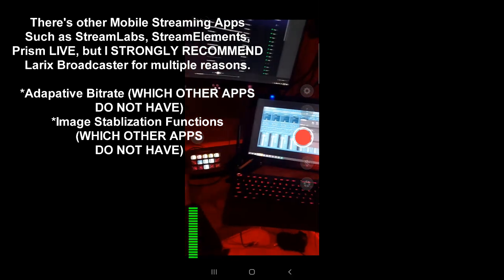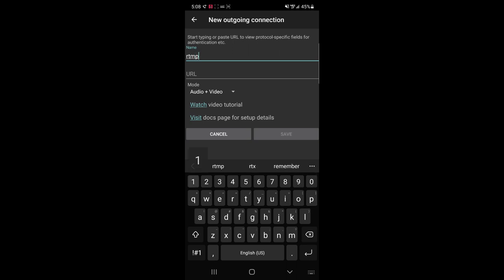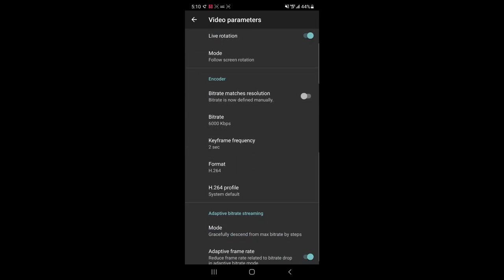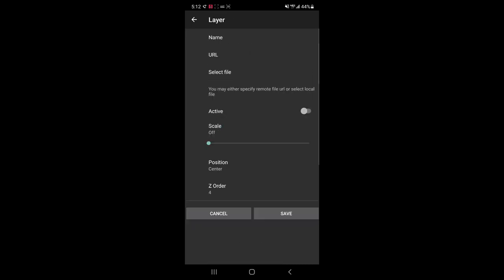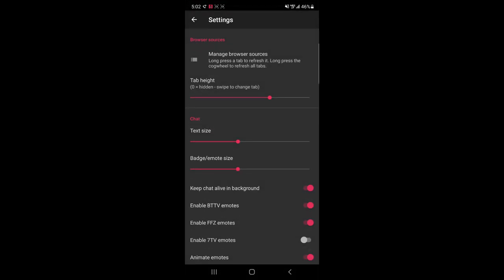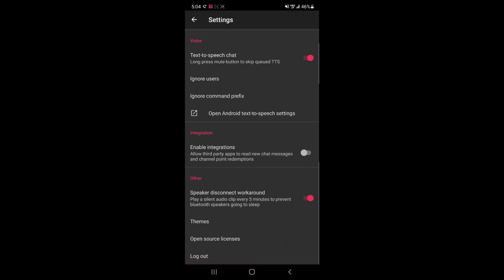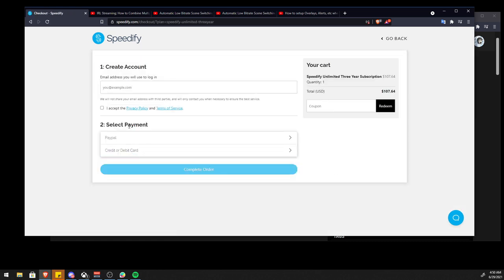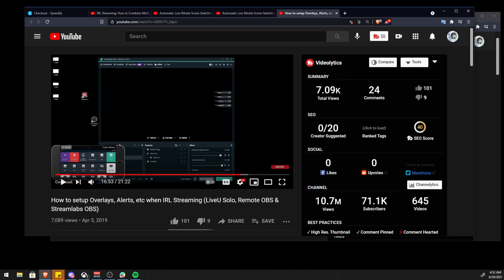How to be a Mobile / Phone "IRL" Streamer - For Serious Streamers, Best that has to offer yet!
These videos down below are HIGH Recommended to watch if you want a good setup when it comes to IRL Streaming. They will talk about how to combine multiple modems, setup a scene switcher when your IRL stream dies and or have bad signal, and also shows you how to setup Overlays, Alerts, RTMP signal for your IRL into OBS.

TIMECODE
0:00 - Introduction
0:55 - Physical Equipment
6:10 - Larix Broadcaster Software (Apps)
13:20 - "IRL Chat" Plays Alerts, and TTS
16:22 - Other Tutorials YOU NEED TO WATCH For Streaming

-Software-
Larix Broadcaster

Here is a website on speedify I used for setting up my modems with a RasPi

-Equipment-
CanaKit Raspberry Pi 4 4GB Starter PRO Kit - 4GB RAM (Comes with everything you need!) You can also use a 1gb, or a 8 gb.

Xenvo Pro Lens Kit for iPhone, Samsung, Pixel, Macro and Wide Angle Lens with LED Light and Travel Case

Bose SoundLink Micro: Small Portable Bluetooth Speaker (Waterproof), Black

And as for a backpack, look up "mesh backpack" on amazon, pick one you like. Or any backpack will work if you have one.

- As for mobile data I went to the carriers directly and grandfathered in some unlimited data plans, if you are looking for unlimited or x amount of data, see what the carriers in your area has to offer has some good posts from time to time for good deals, or hacks on how to get unlimited data.